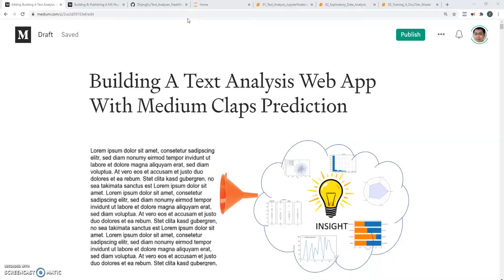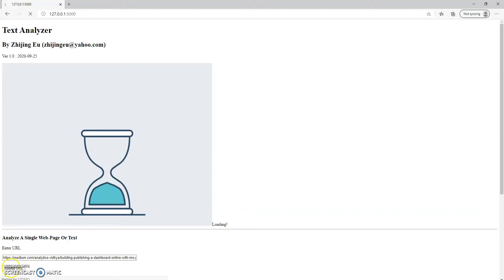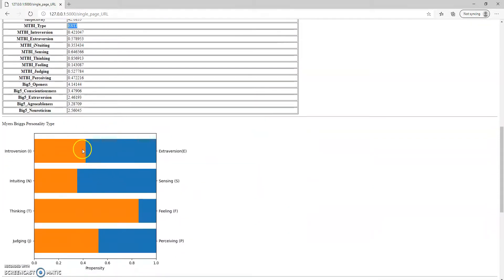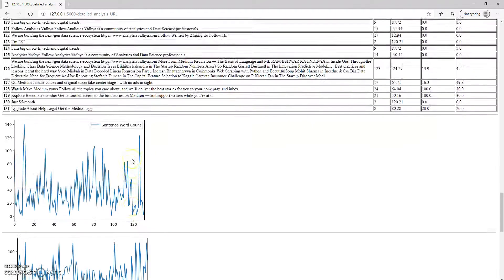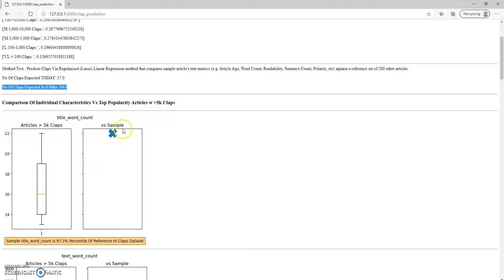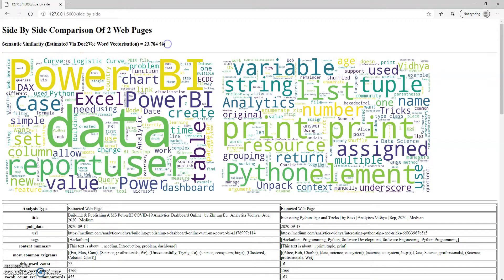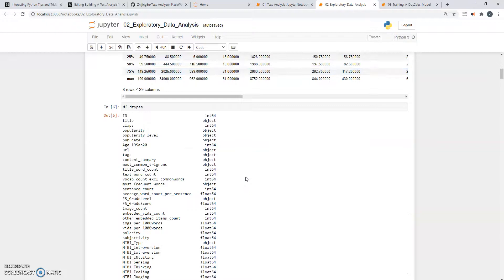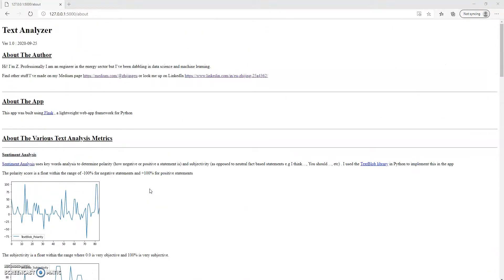Building A Text Analysis Web App With Python Flask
This is a demo of a simple text analysis web app I built.